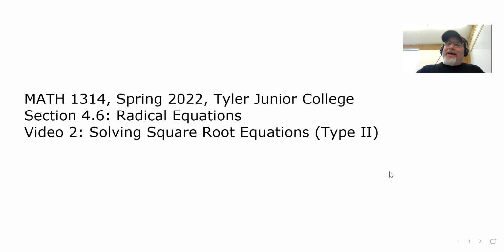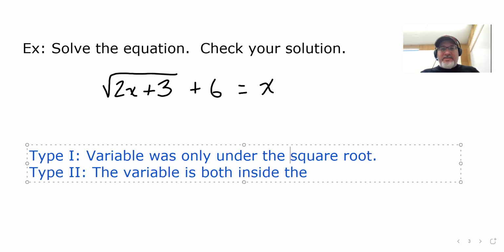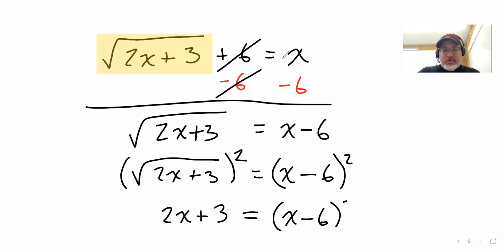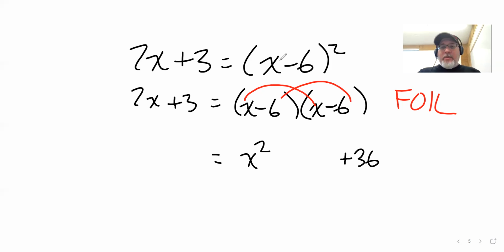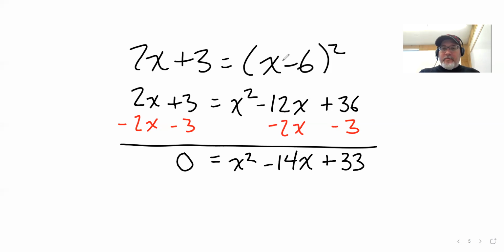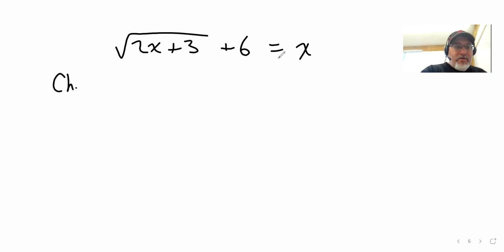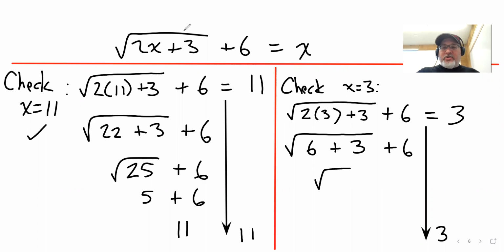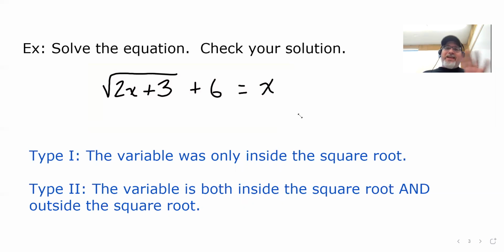MATH 1314 IC1 Homework 4.6 video 2 - Solving Square Root Equations (Type II)